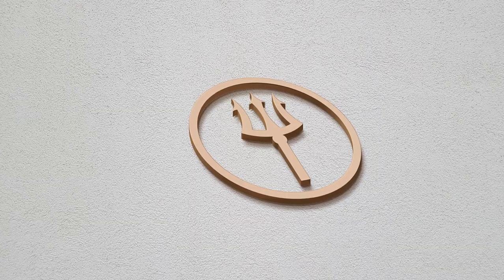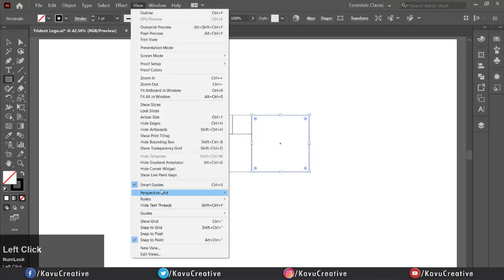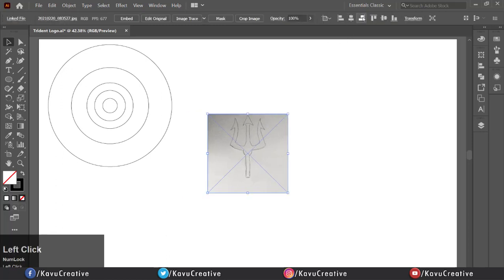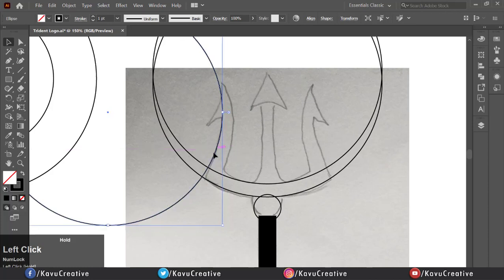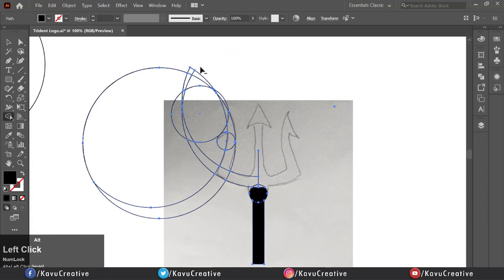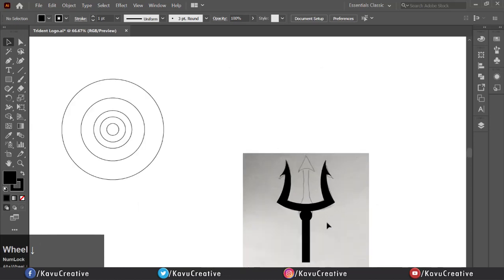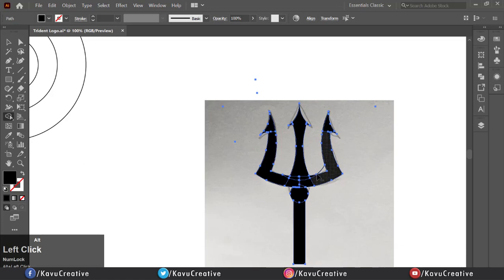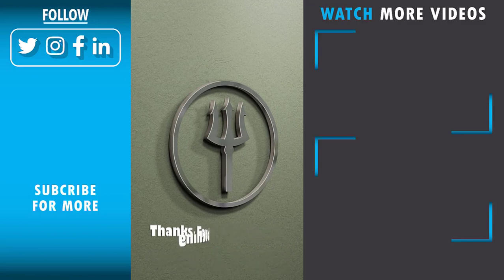Design Trident (त्रिशूल) Logo in Adobe Illustrator.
Today, I teach you the design of Trident (त्रिशूल) Logo,
using Golden ratio.
I try to make it so simple so anybody can understand it easily

This is my Social Profile Details, requesting you to let's meet on social platform for latest updates.